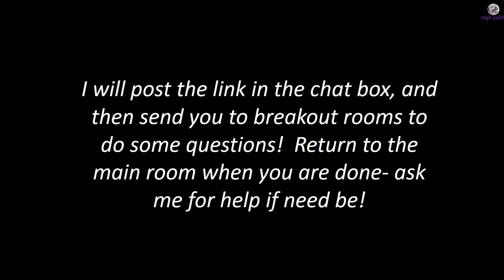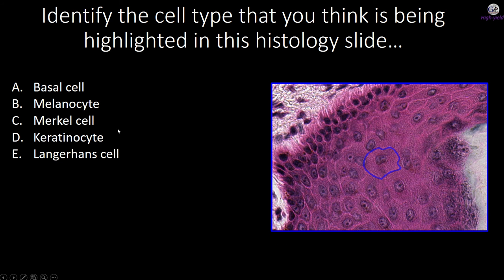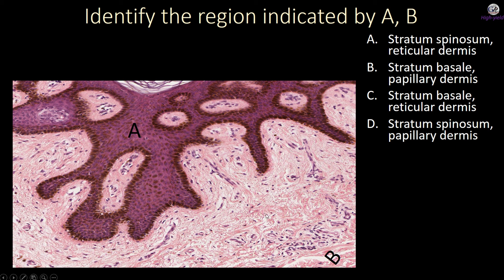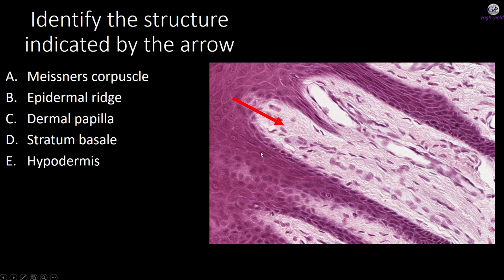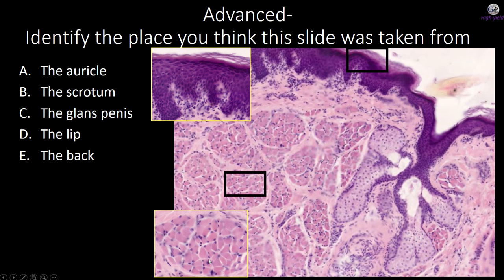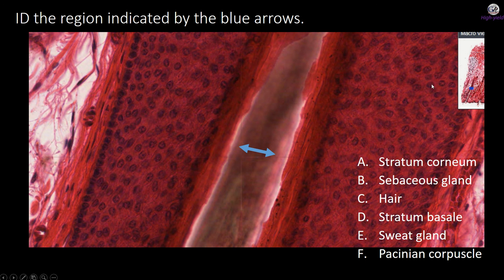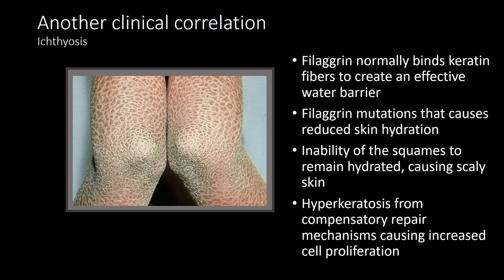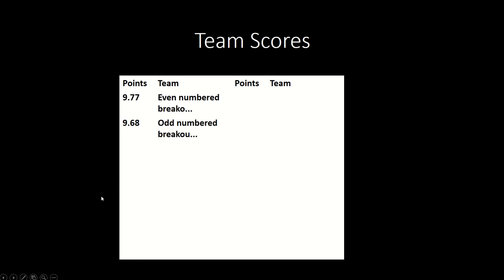Breakout room number 3 answers